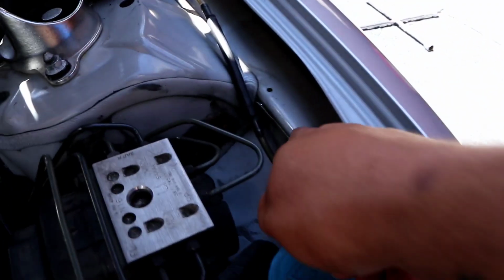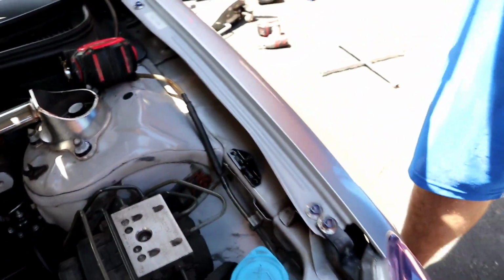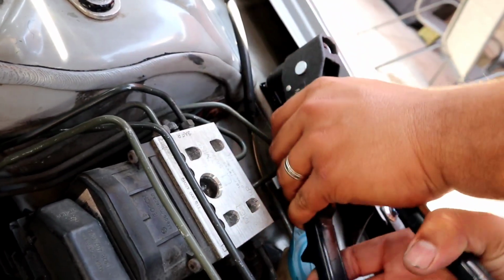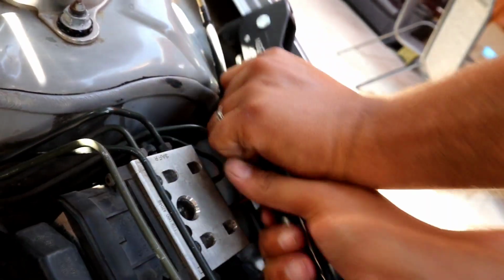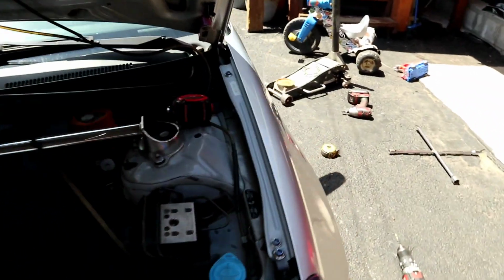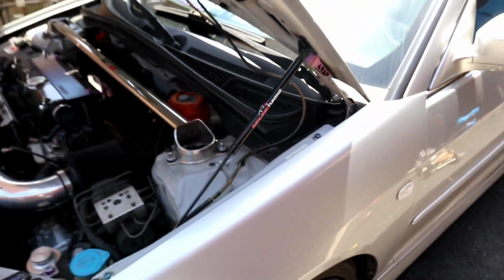EM2/ES1 Redline Tuning hood shock install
PAUL4DR

⬇️AMAZON PARTS⬇️

Advertising program designed to provide means for sites to earn advertising fees by advertising and linking to Amazon.com